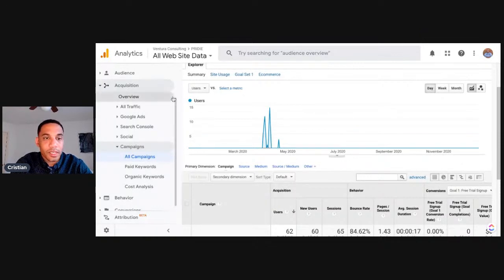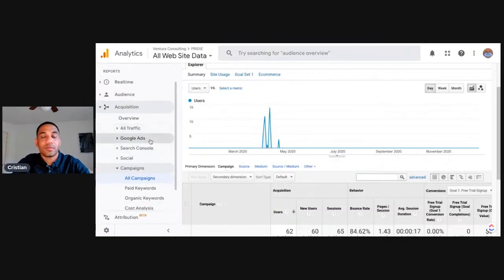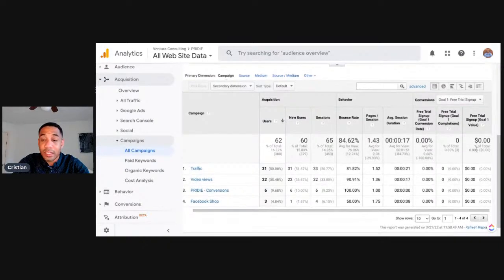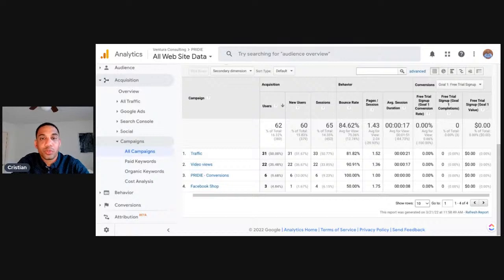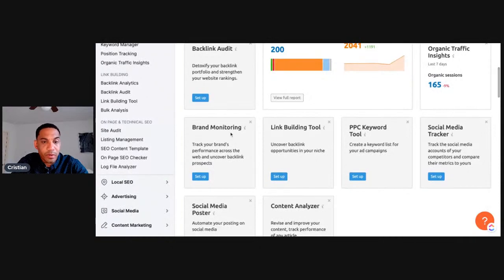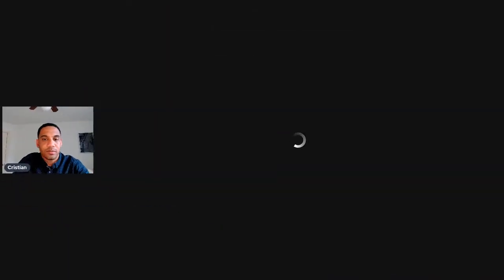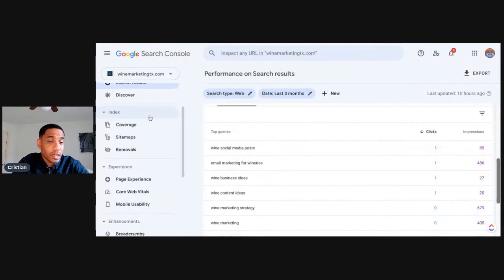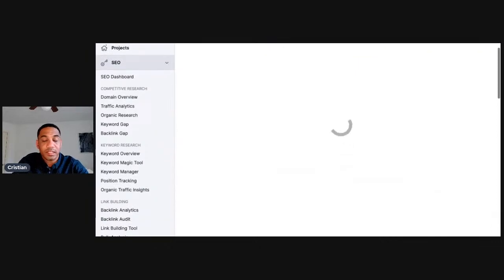How to effectively track your wine marketing, for FREE!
You may be using an outside agency to run your marketing efforts. Or, if you have the time, the money and the patience (yes, patience) to DYI it, you may ask yourself: What is working and what is not? Are throwing our money away? What can I do to see better results?

Don't fear, that's why I'm here. I'll show you three FREE tools that you can use to effectively track your wine marketing campaigns.

3. SEMRUSH: Get your free website audit